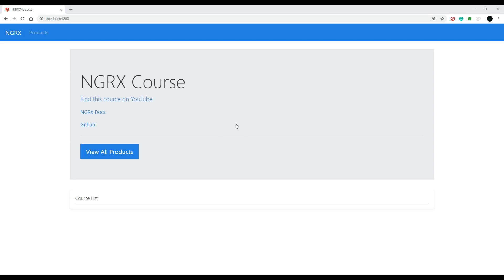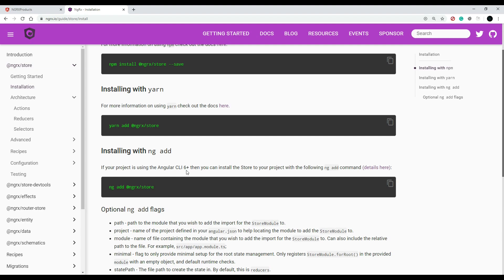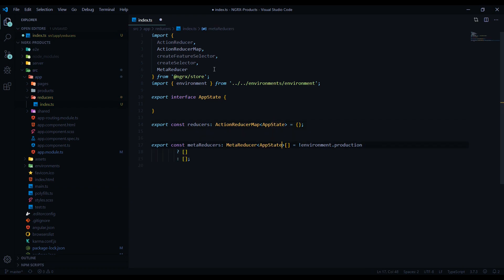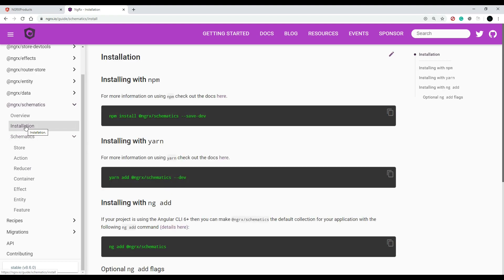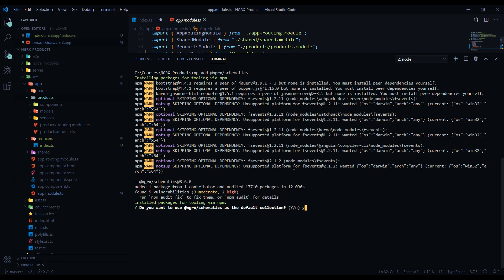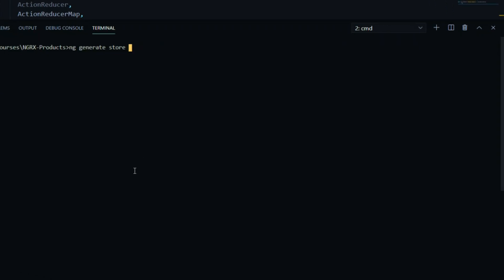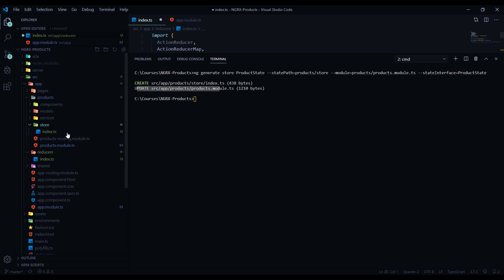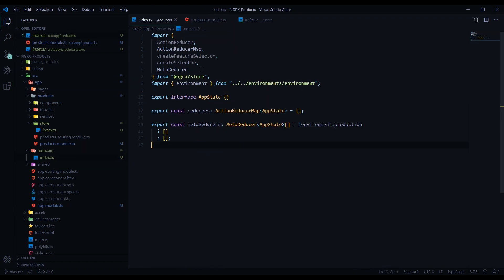Video 1 Install and Setup NGRX Store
In this video, we install the NGRX Store library and create a store in the project.